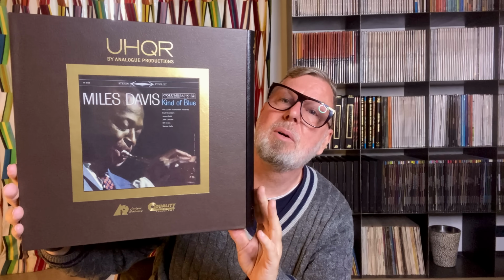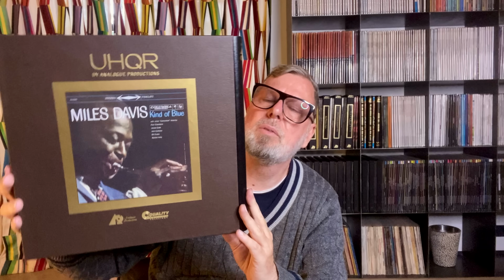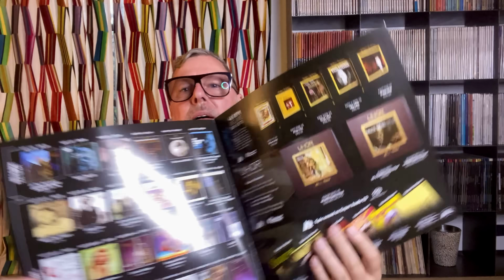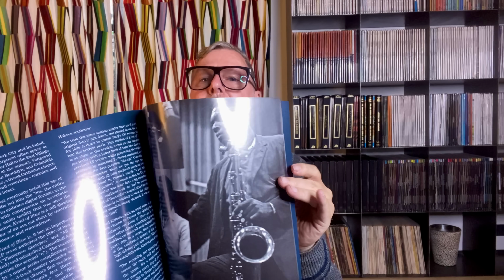UHQR Miles Davis Kind Of Blue: First Impression and First Listening + How it Stands against the MOFI